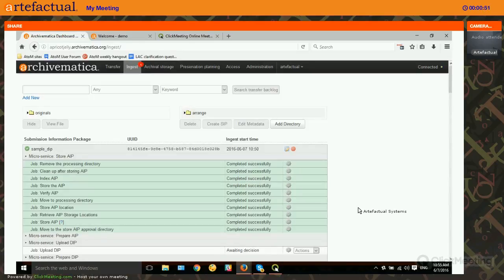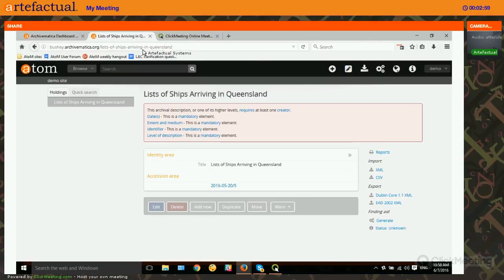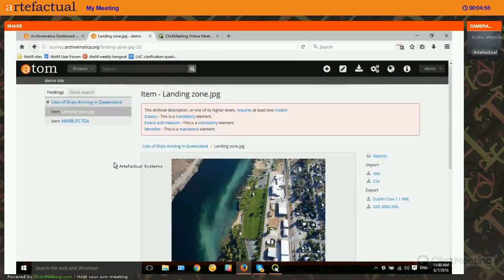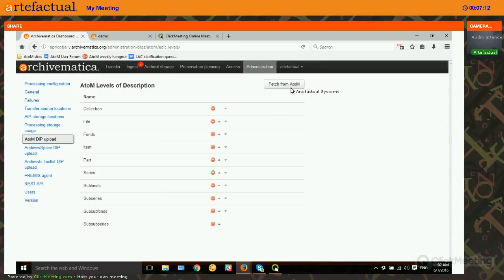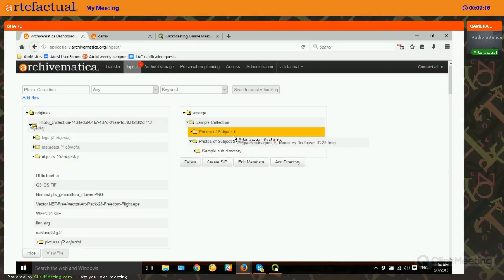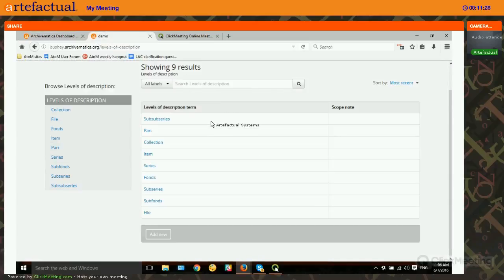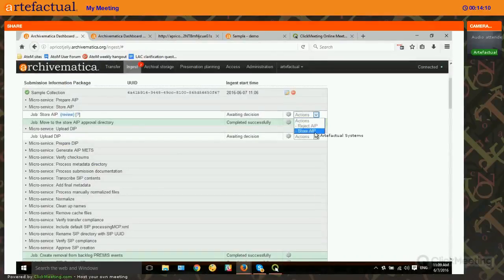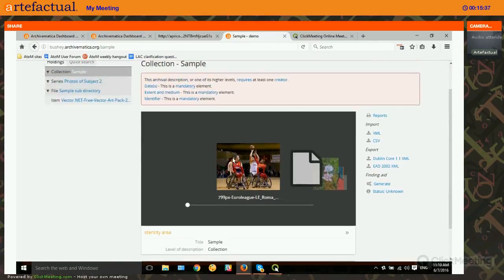DIP upload from Archivematica to AtoM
Basic and hierarchical (arranged) DIP upload from Archivematica digital preservation platform, to AtoM (access to memory) archival description platform.